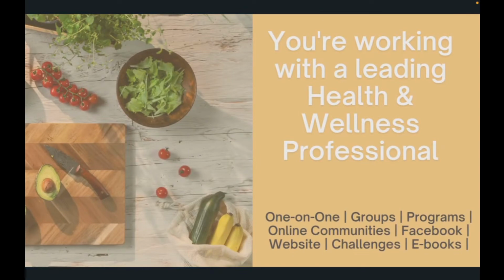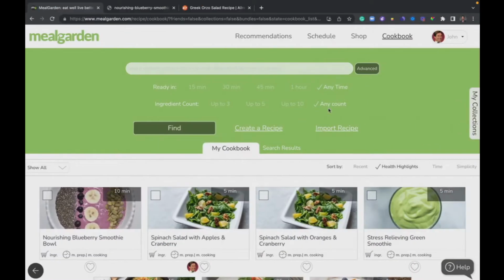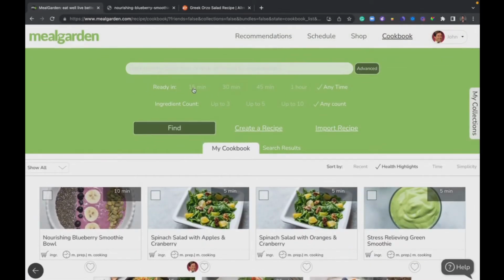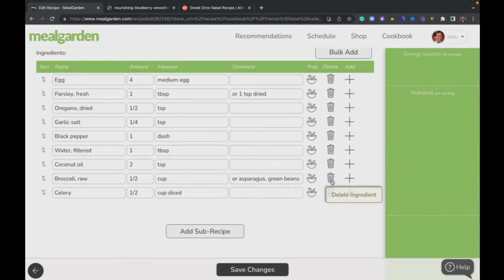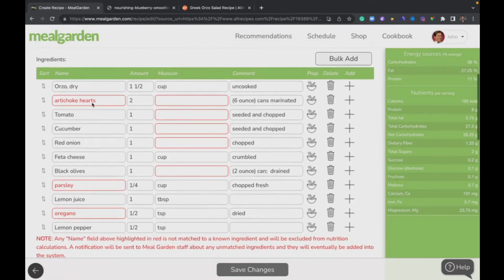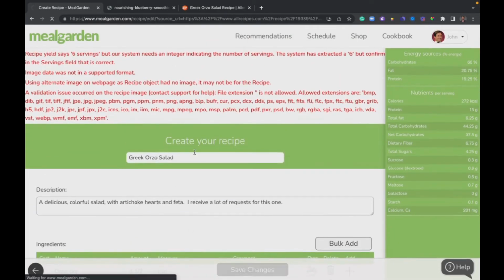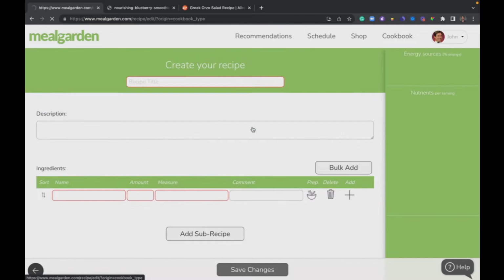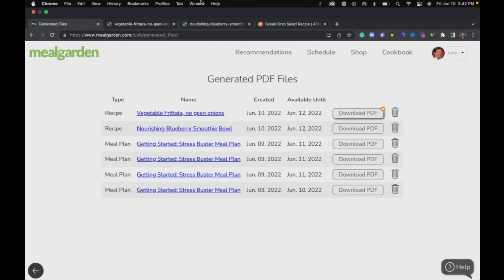EP5: working with recipes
Congratulations!
Today is your day.
You're off to Great Places!
You're off and away!

Before you head out, take a few minutes to watch this video.  You'll learn how to create, modify and organize your recipes (aka Meals).

P.S. - Bookmark this for when you need a refresher :)